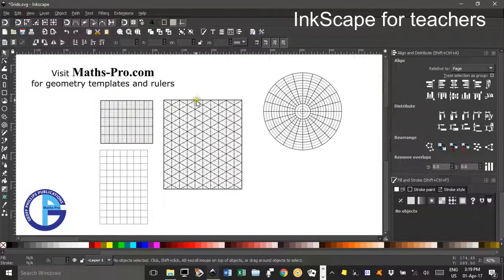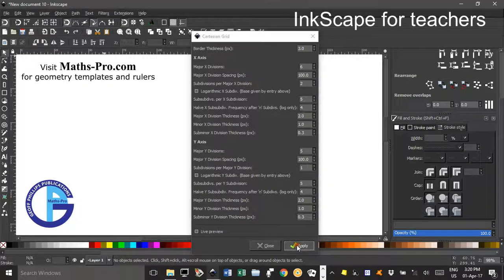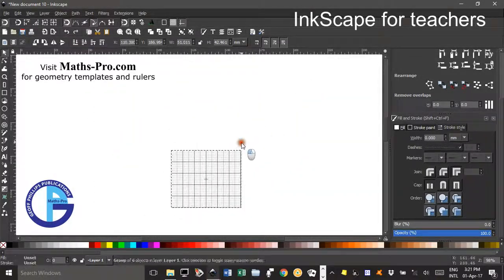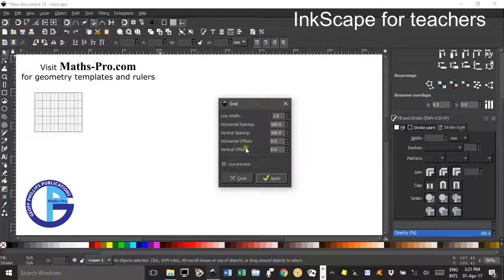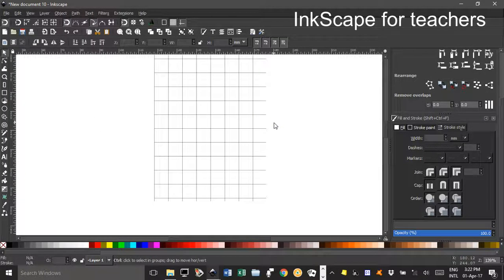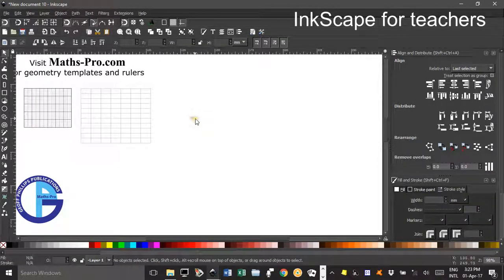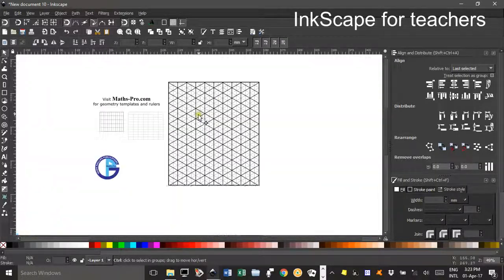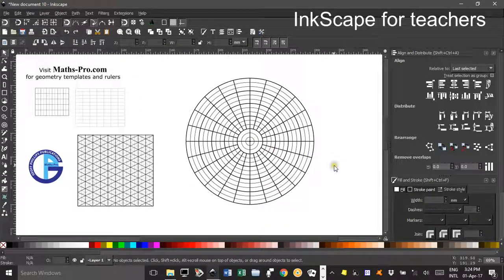Grids using an inbuilt Inkscape extension